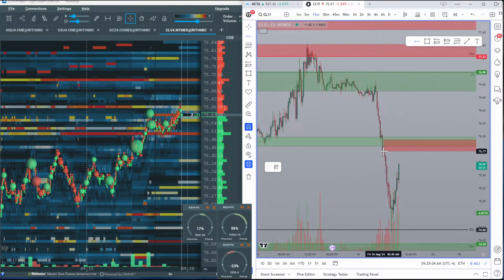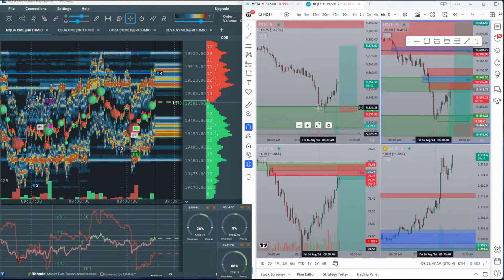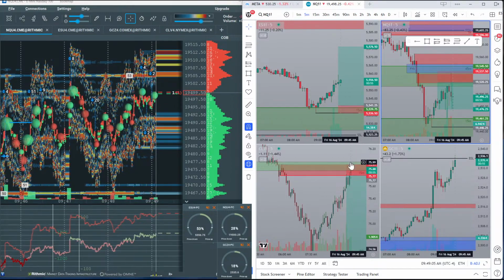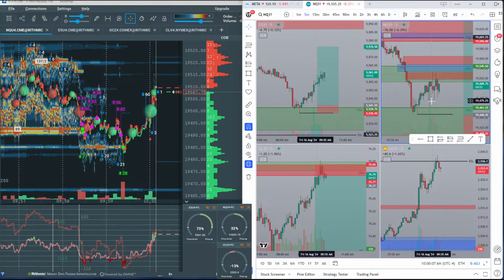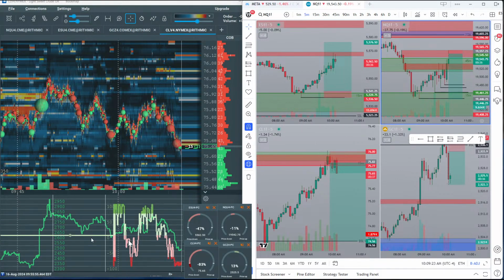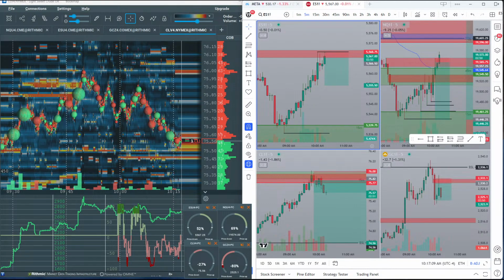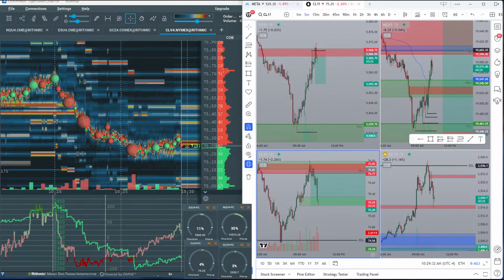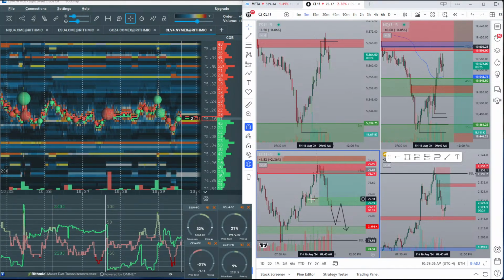Live Trading (Rough Start - Strong Finish CL) With Kevin 8-16-24